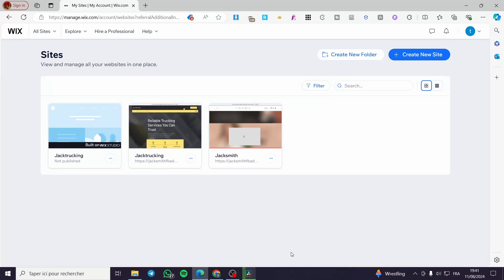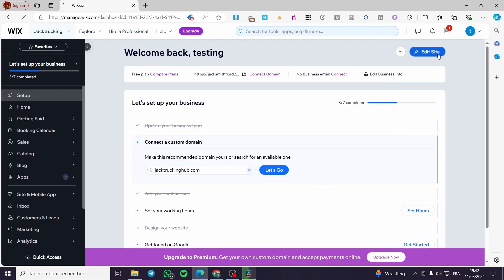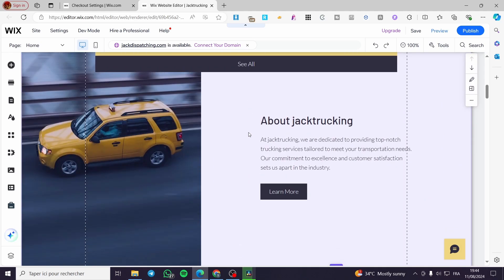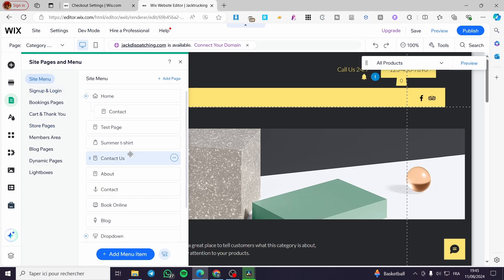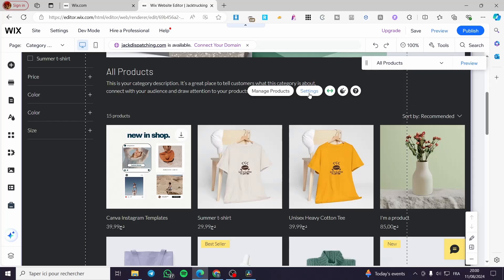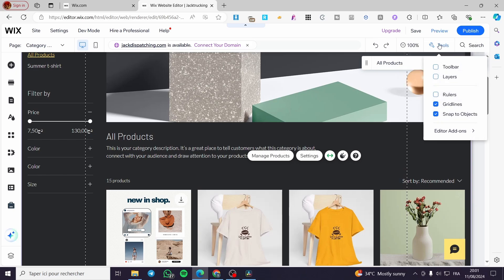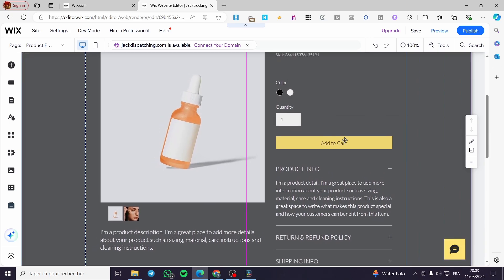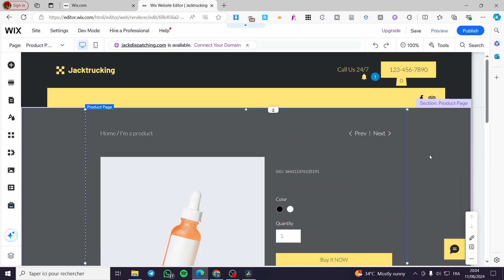How To Create A Sales Page On Wix | Full Tutorial 2025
If you are looking for a video about How To Create A Sales Page On Wix, here it is!